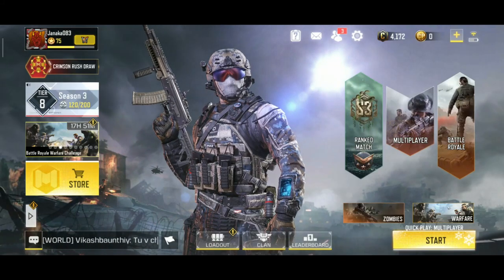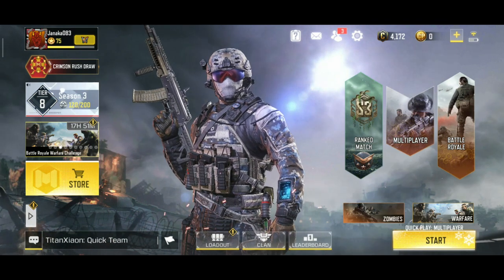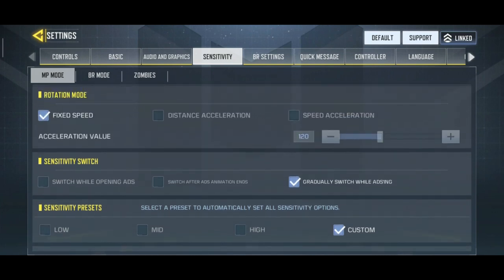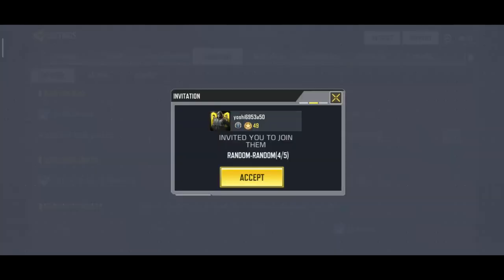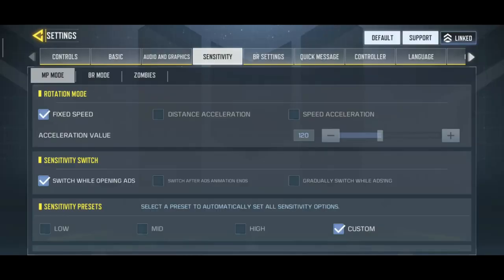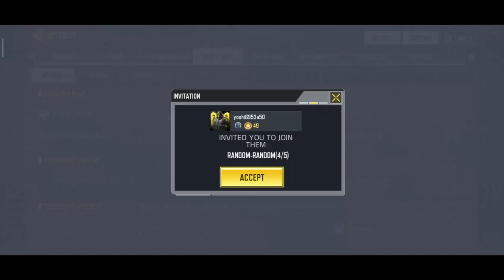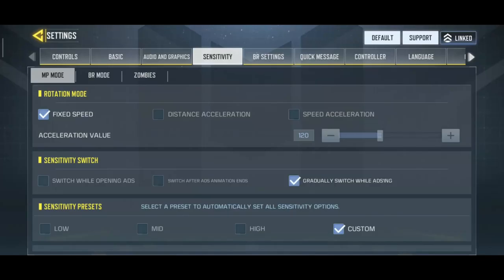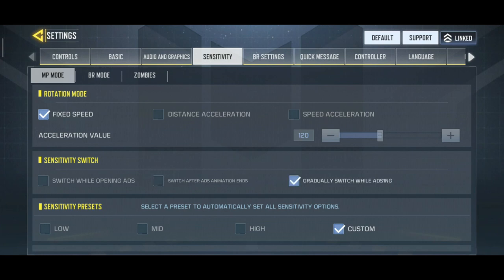New Sensitivity Setting In Call Of Duty Mobile Season 3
Let's try new sensitivity setting in COD season 3 and leave a comment which setting you think is the best!!!